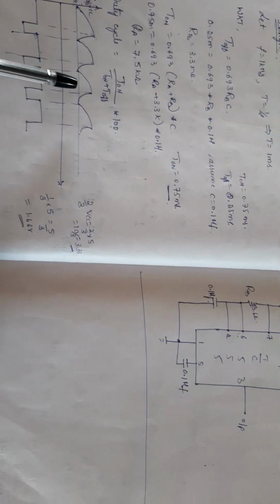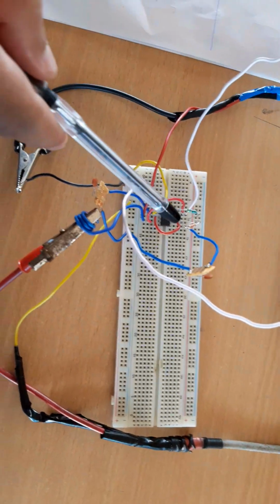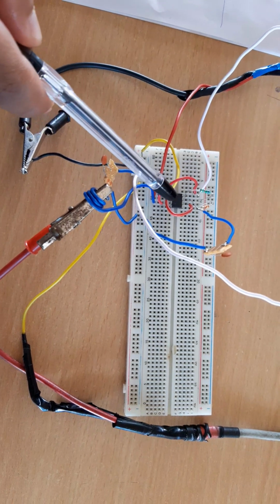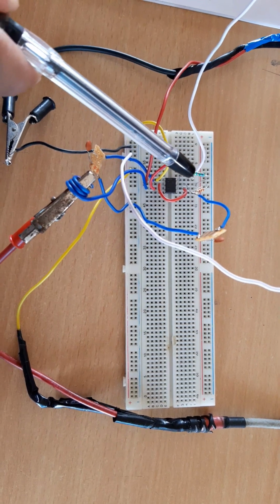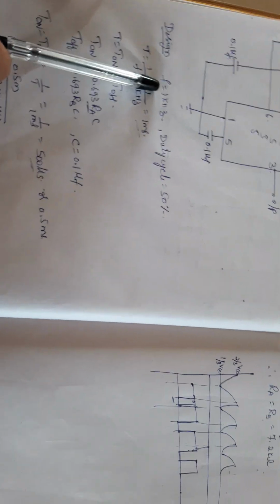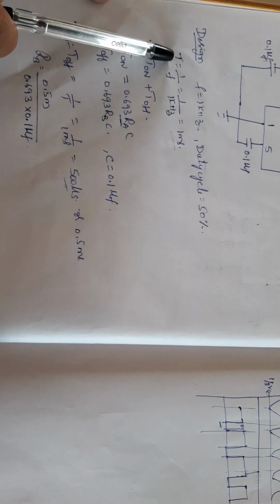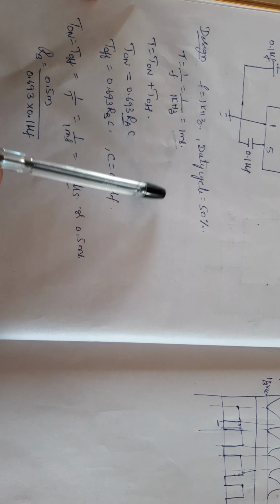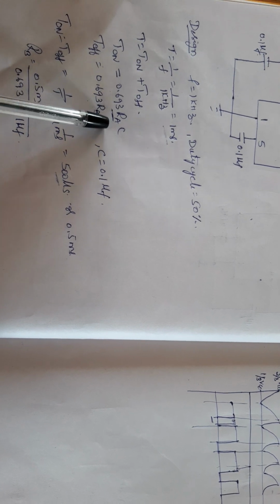Expt. No. 10b: Astable Multivibrator using 555 timer || ADSD Lab ||BECL305